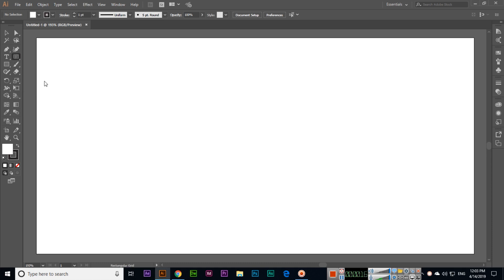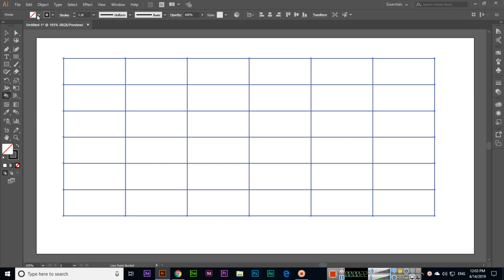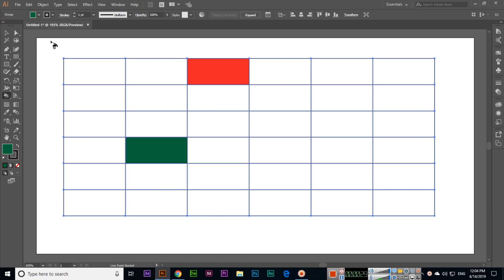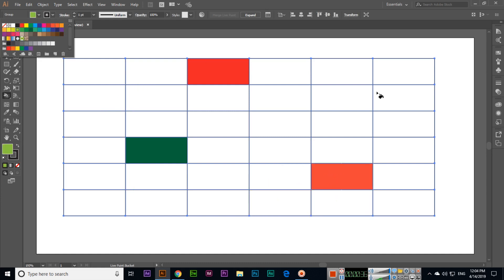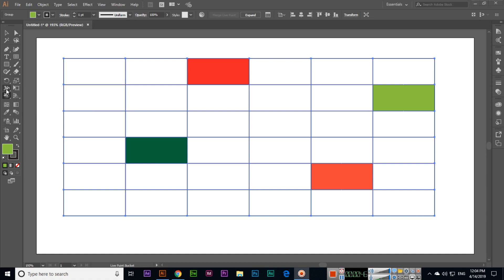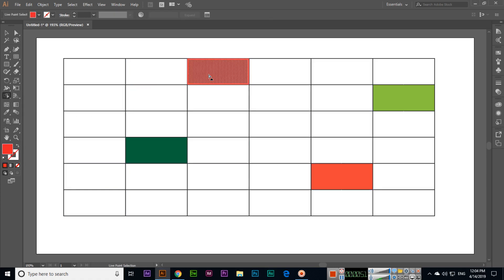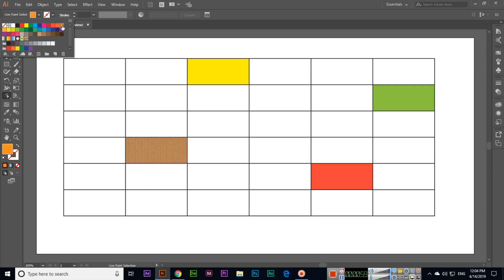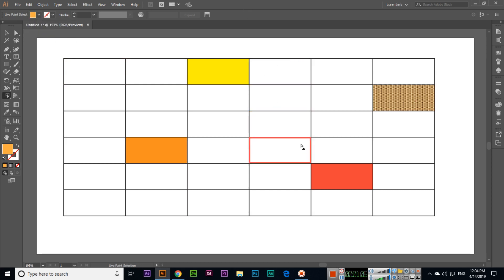Live Paint Bucket and Live Paint Selection - Adobe Illustrator CC 2019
Learn how to use the live paint bucket tool and live paint selection tool in adobe illustrator cc 2019. Learn how you can fill the cells of a rectangular grid using the paint bucket tool and how you can select and change the colors of these cells using the live paint selection tool in illustrator.